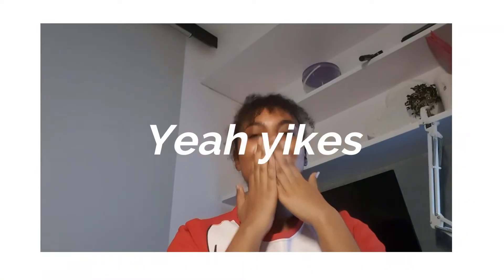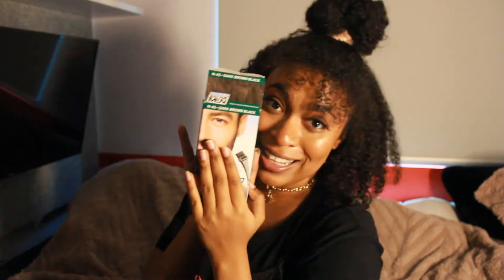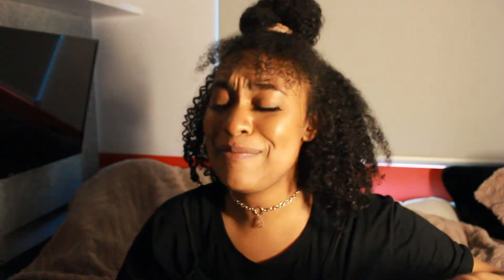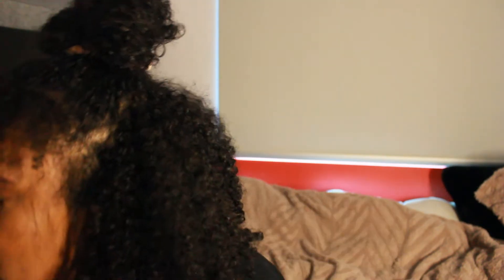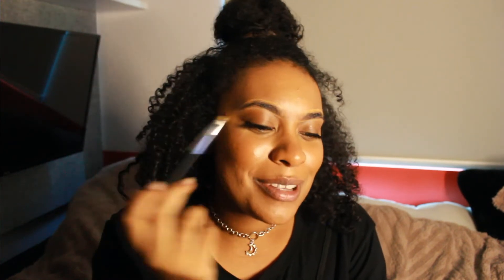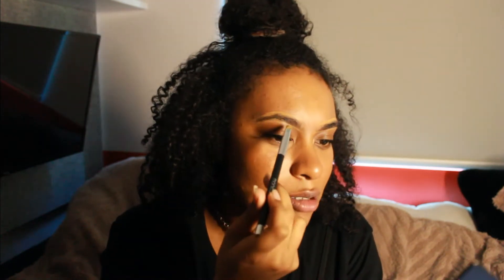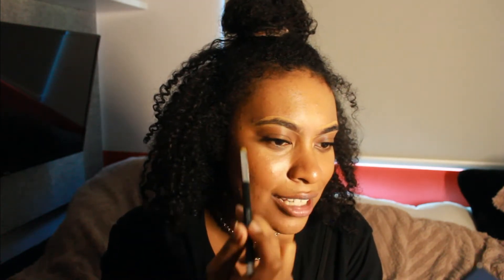Trying To Dye My Eyebrows With Mens Beard Dye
What's up guys! I know i haven't been here for a while!
This video is me horribly dying my eyebrows with mens beard dye, ya know it coulda turned out a lot worse!